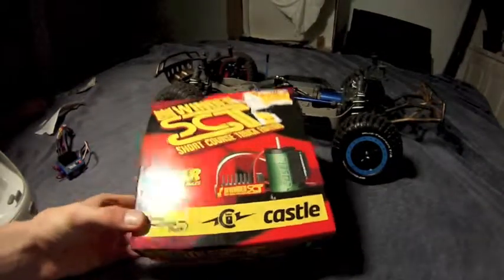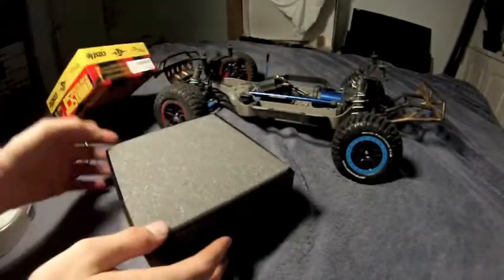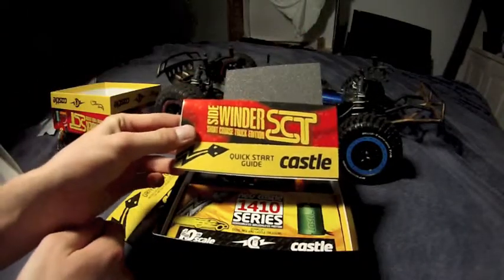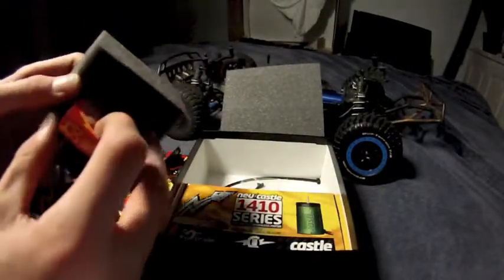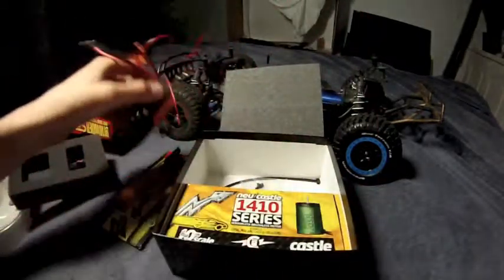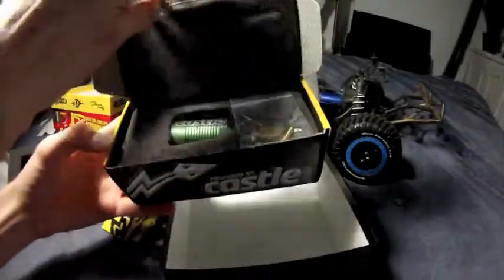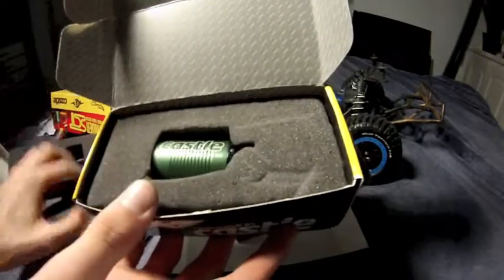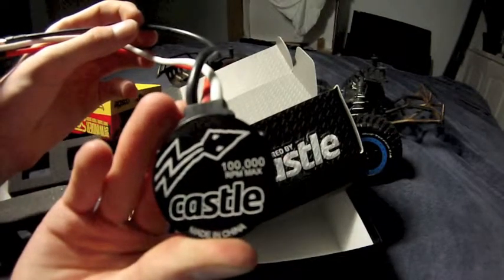castle sct motor unboxing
comment what i should do next         100,000RPM motor
this was a replacement for my velenion system in my slash 4x4
latest edition with the cooling fans
installing video coming soon